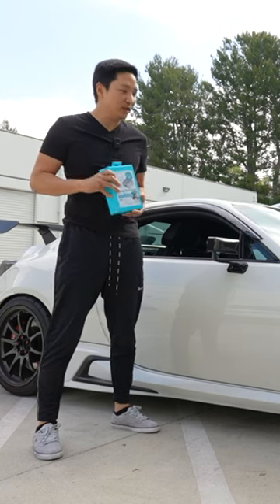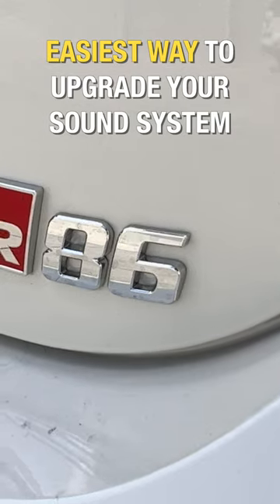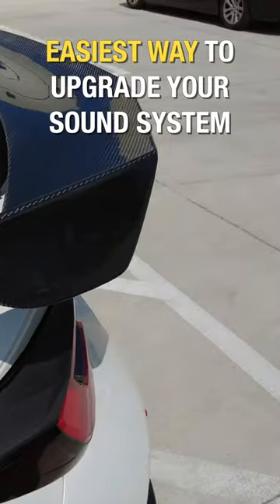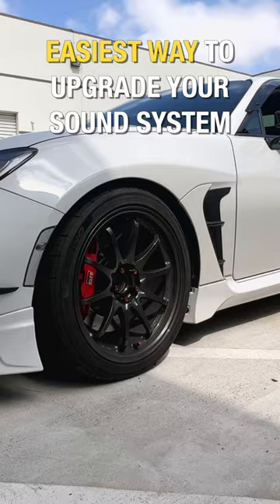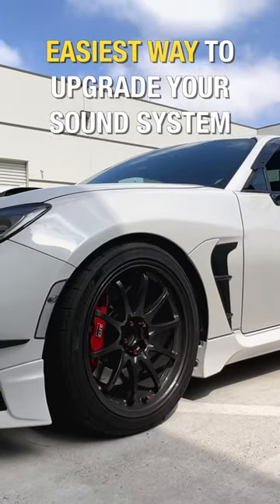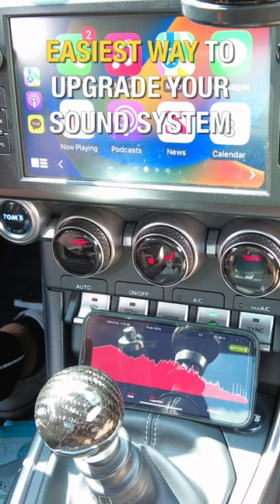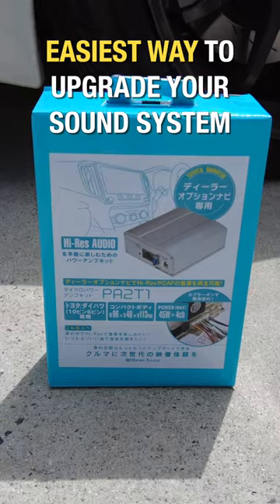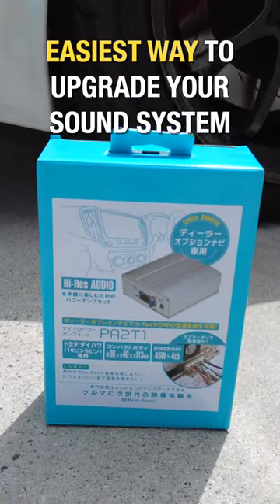Toyota GR86 Plug & Play Micro Power Amplifier